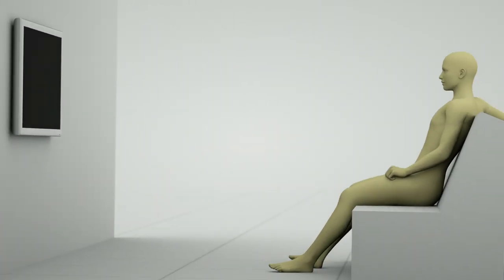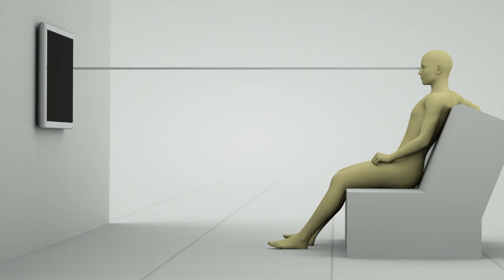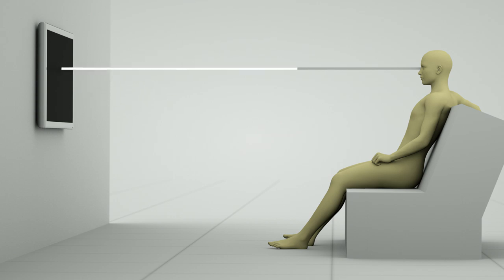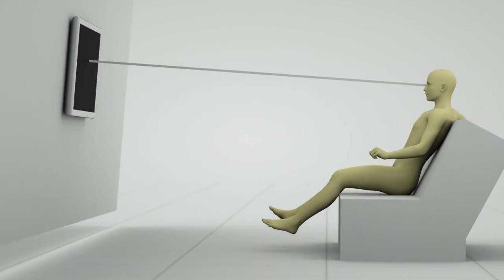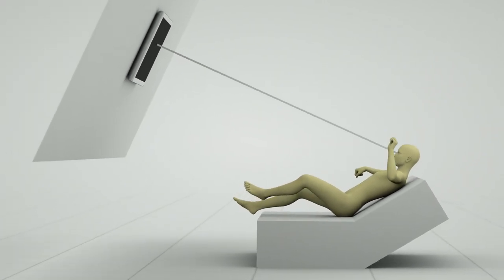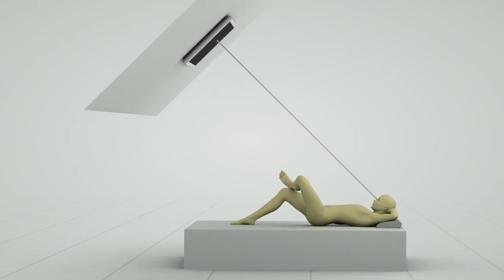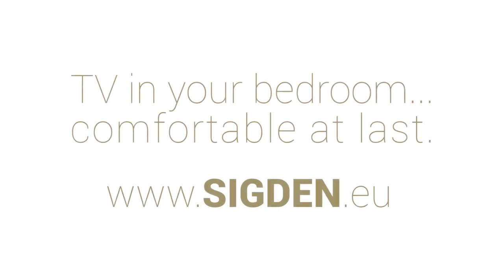Sigden Bedroom TV Ceiling Mounts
Our TV mounts are designed for bedroom ceiling installation, the best place according to the rules of ergonomics.  Just take a minute, think it over and bring real comfort to your bedroom.
SIGDEN - TV in your bedroom comfortable at last!